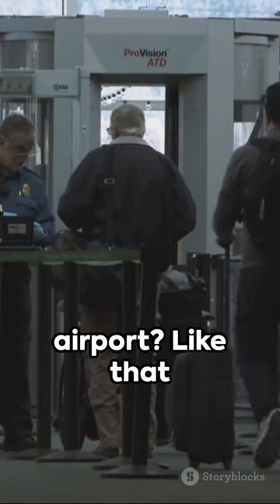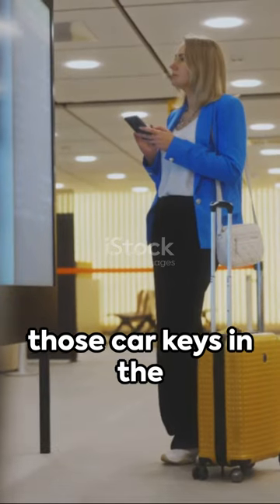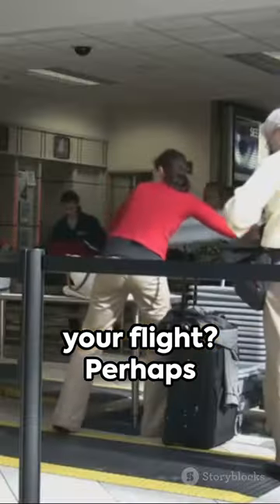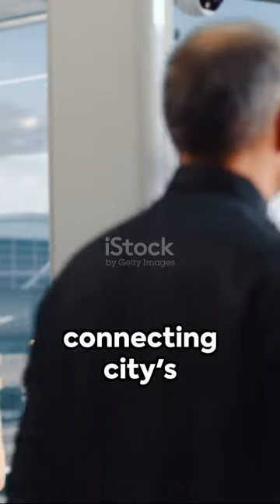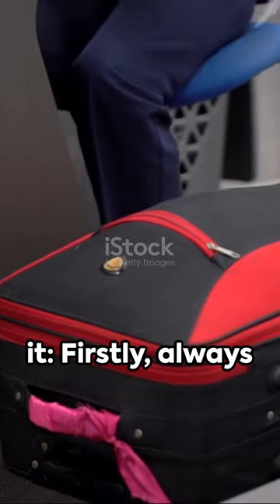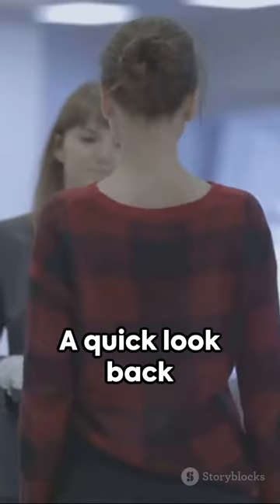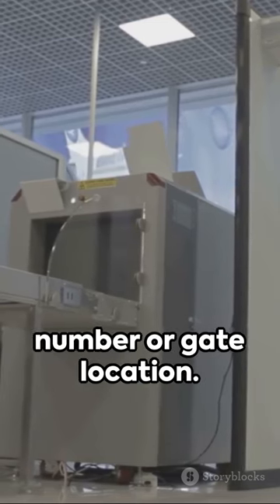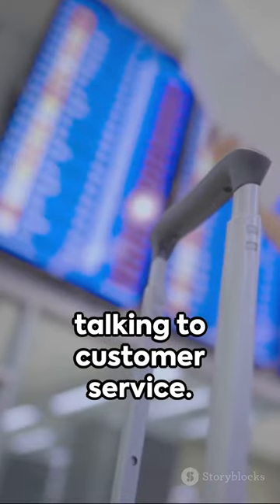Never Lose Your Belongings at the Airport Again - Travel Tips - Airport Baggage Claim - TSA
Travel Tips that will allow you to never lose your belongings at the airport again. Whether you lose an item in the TSA security line, airport bathroom, gate area, airport baggage claim, or on the airplane, always be aware of your surroundings and keep your items close... Welcome to "Testing Your Knowledge With A Quiz", your ultimate destination for quizzes and tips that will enrich your life and elevate your knowledge. Our channel is committed to delivering insightful content across various domains, from science and technology, pets, mathematics, social studies, farming, buying a home, health and fitness, lifestyle, self-care, gardening tips, travel tips, and more. Each video is carefully curated with a question and multiple choices, then an answer, or just some insightful tips... filled with expert insights, and presented in a digestible format to help you learn, grow, and become a smarter version of yourself. Gather your family or friends together and have a family fun night guessing the answers. We’re here to help you embark on a journey of lifelong learning. Let's get smarter together with "Testing Your Knowledge With A Quiz".